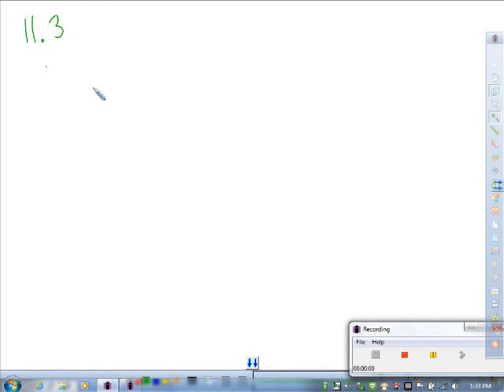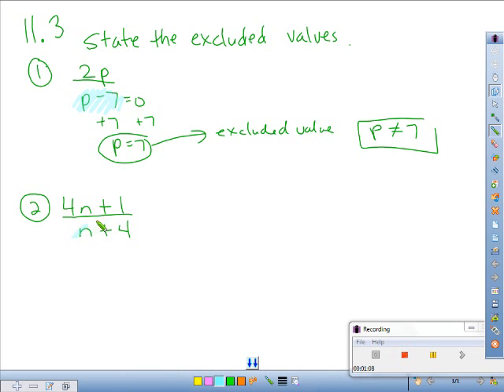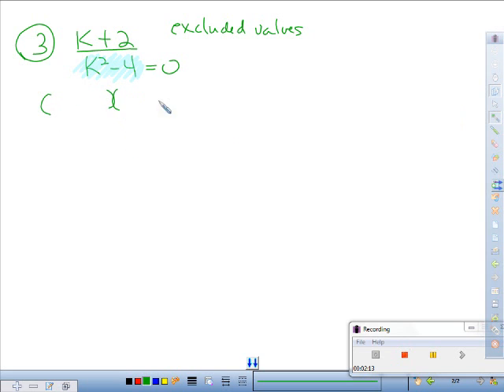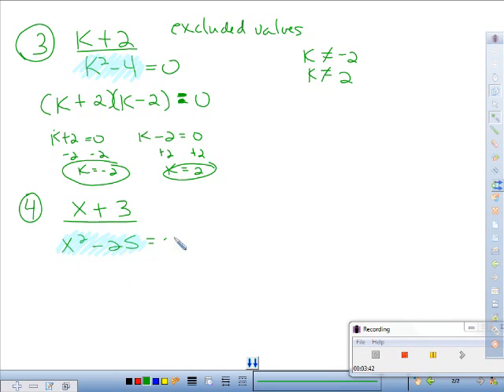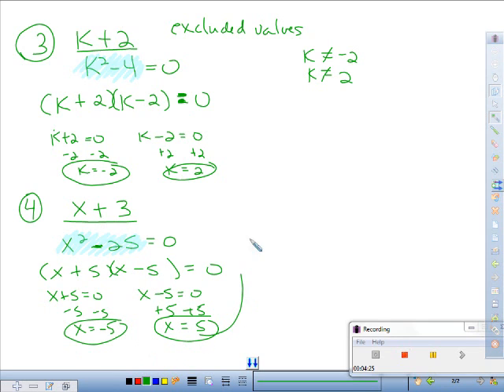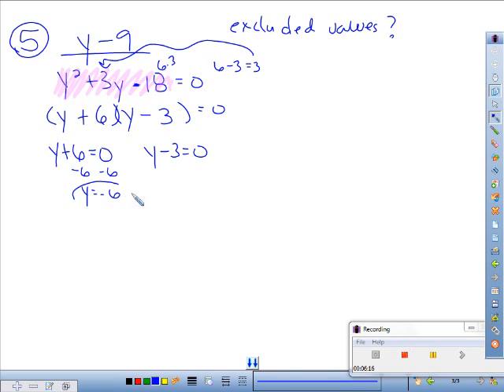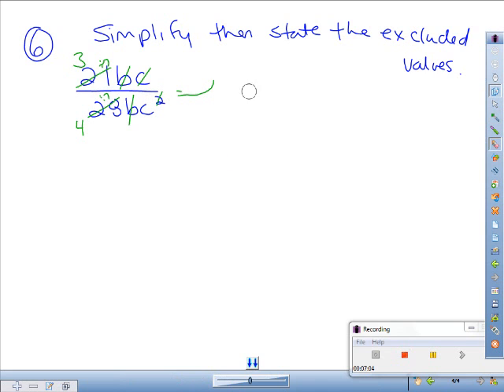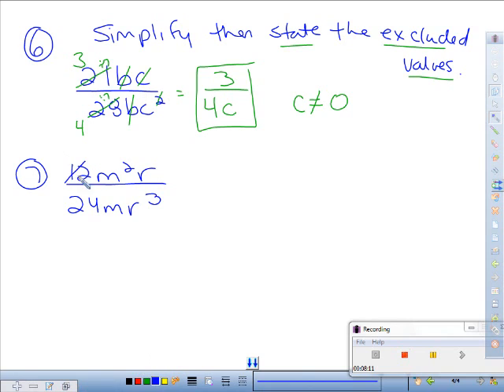alg 11.3 review notes